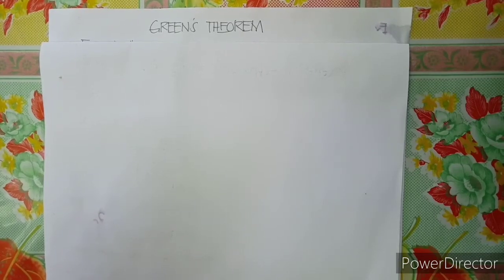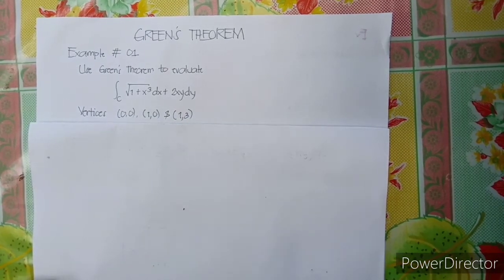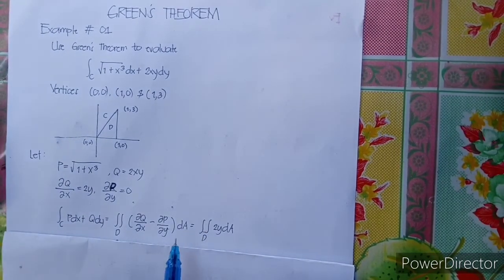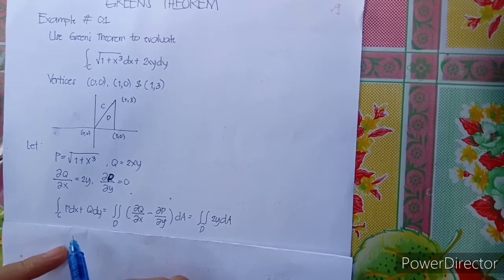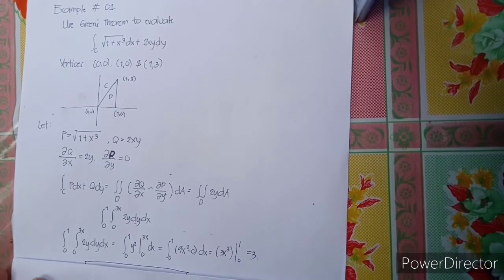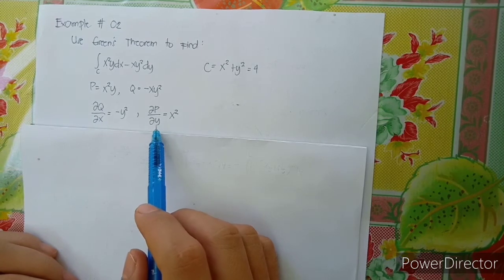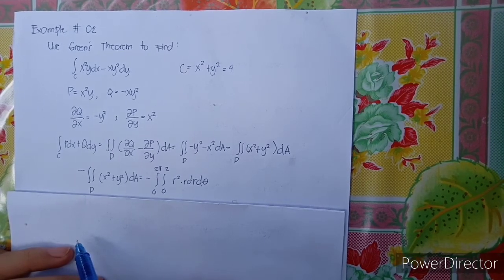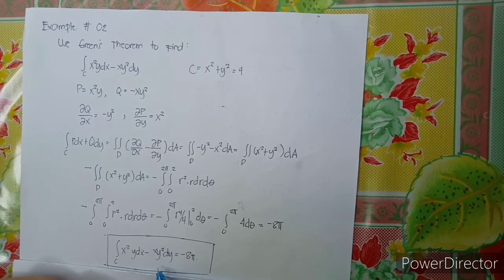Green's Theorem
Vector Analysis